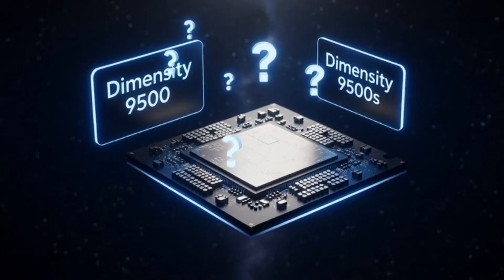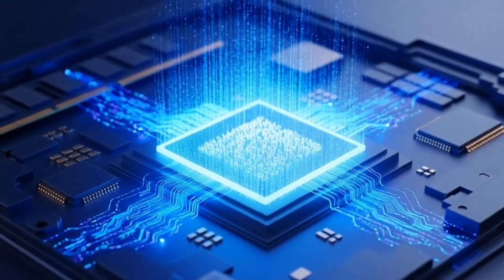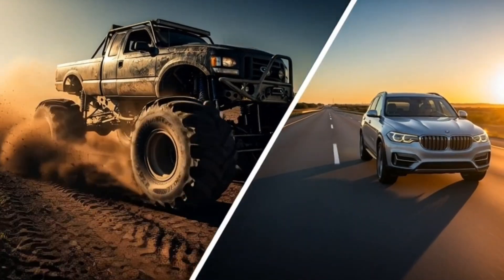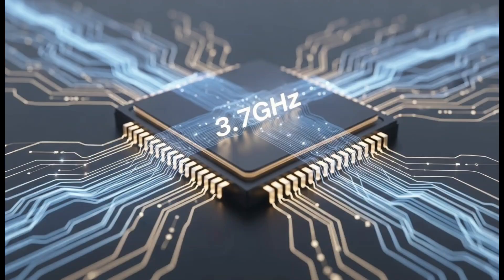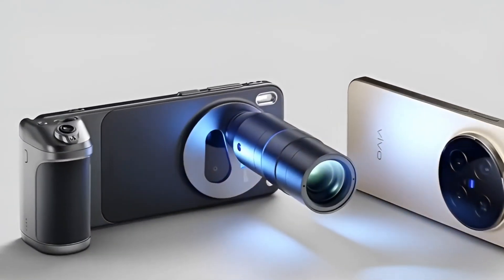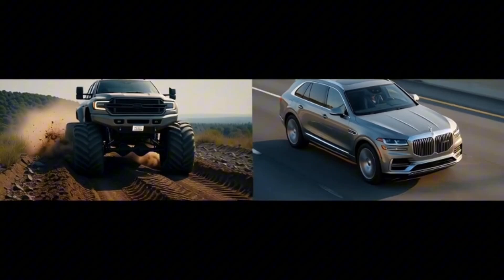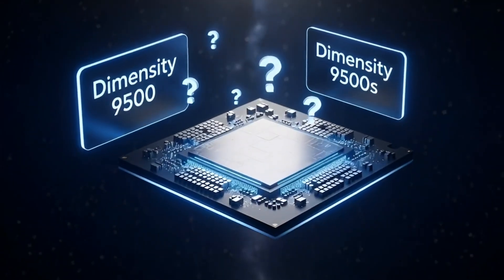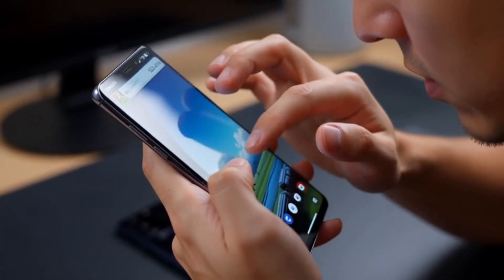Dimensity 9500 vs 9500s – The Name Is Lying (Here’s the Truth)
9500 or 9500s? MediaTek’s Smartest Move Yet

Why the Dimensity 9500s Might Be the Smarter Choice

Everyone keeps asking the same question:
Is the Dimensity 9500s better than the Dimensity 9500?

And honestly… the name makes it confusing 😅
Because normally, an “S” version means better, right?
Well this time, MediaTek flipped the script.

In this video, I break down the REAL difference between Dimensity 9500 and 9500s in simple English — no tech talk, no boring charts.

Here’s what you’ll learn:

Why the Dimensity 9500 is actually the more powerful chip

What the “S” in 9500s REALLY means

Gaming performance differences (power vs stability)

Heat and cooling explained in a simple way

Battery life — which chip lasts longer in real life

Which one is better for gamers

Which one is better for normal users

And which chip gives you the best value for money

Think of it like this:

Dimensity 9500 = raw power, no limits

Dimensity 9500s = smart performance, better battery

If you’re planning to buy a new flagship phone or a “flagship killer” in 2026, this video will save you from making the wrong choice.

Would you choose maximum power or better battery life?

👍 Like the video if you want a real-world gaming test once the first phones drop

Dimensity 9500
Dimensity 9500s
Dimensity 9500 vs 9500s
MediaTek Dimensity 9500
MediaTek Dimensity 9500s
Dimensity 9500 comparison
Dimensity 9500 gaming
Dimensity 9500s battery life
Dimensity 9500 performance
MediaTek flagship chip
best MediaTek processor
flagship killer processor
Dimensity 9500 explained
Dimensity 9500s explained
smartphone processor comparison
gaming phone chipset
MediaTek vs Snapdragon
Dimensity 2026 chipset